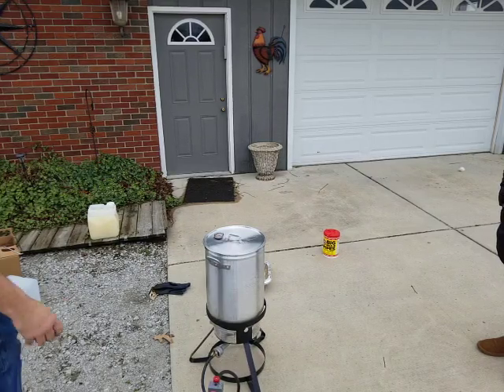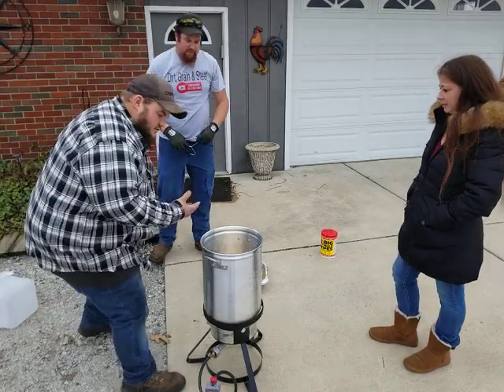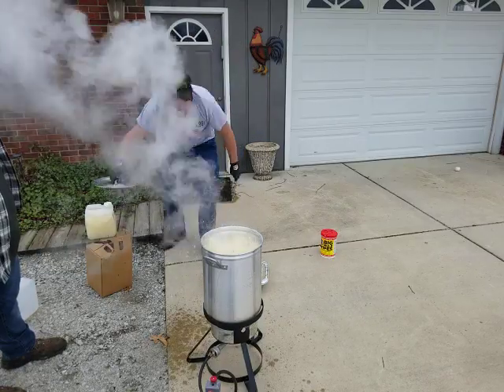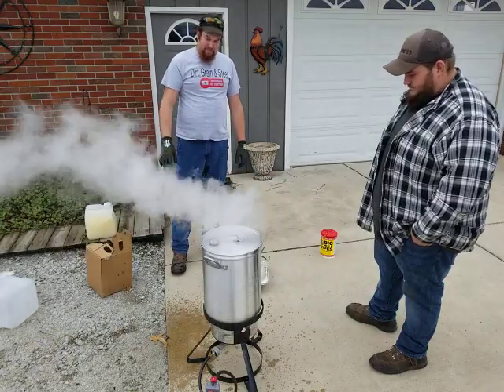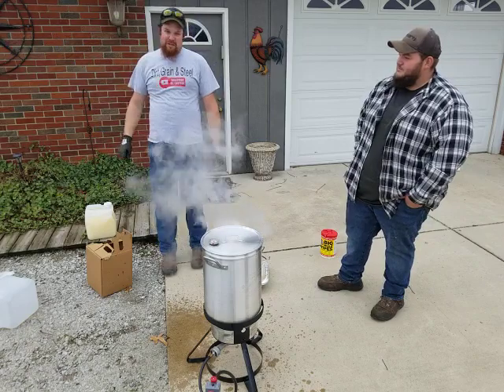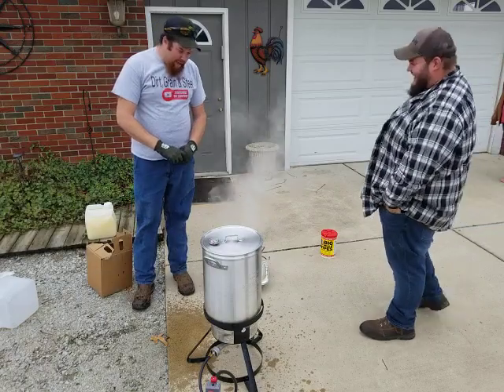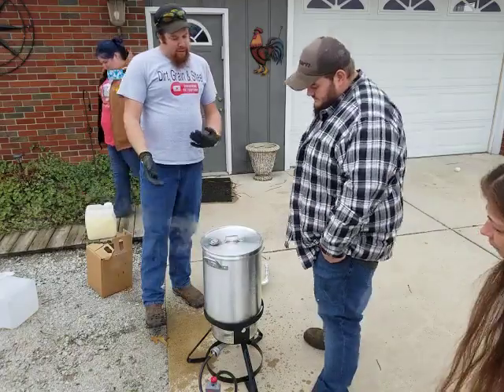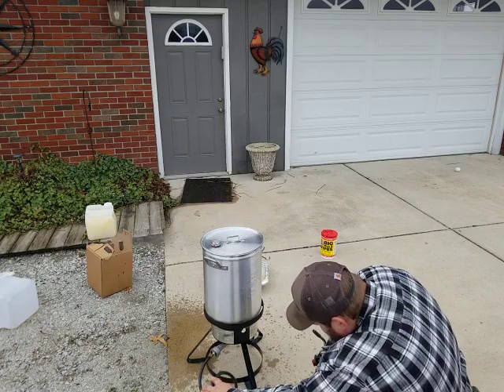HOW TO SAFELY DROP A TURKEY IN THE FRYER....our favorite video clip of Thanksgiving it is hilarious!